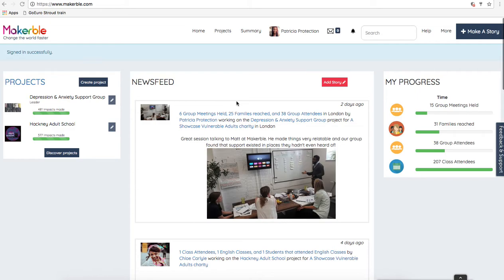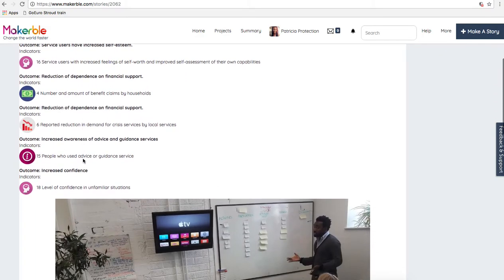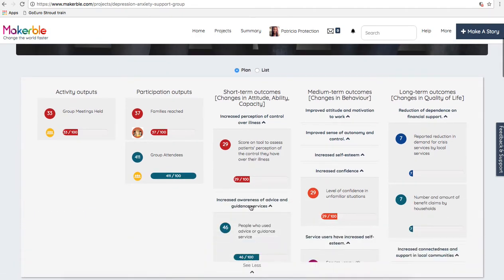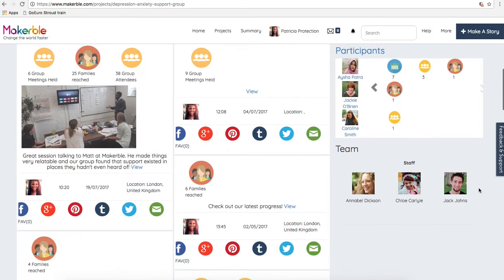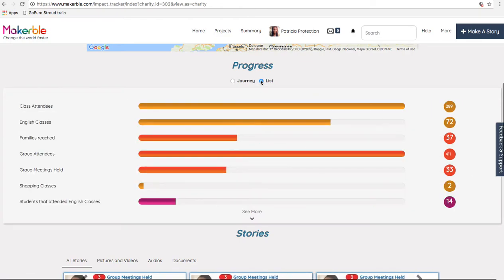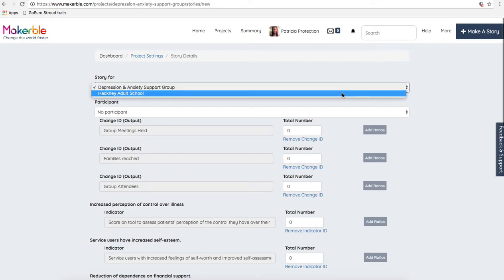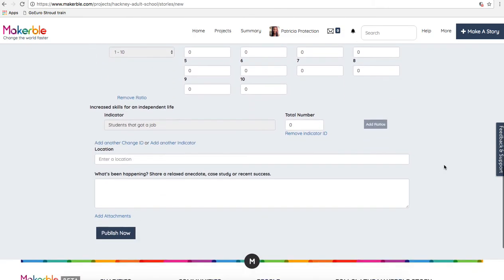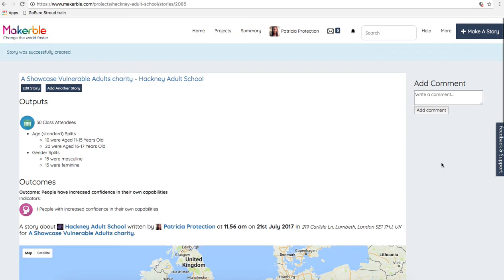How Makerble Works: Take The Tour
Discover how Makerble works. The easiest and most enjoyable way to crowdsource the impact your organisation is making from the people working for, volunteering on and being helped by every project and campaign you run.